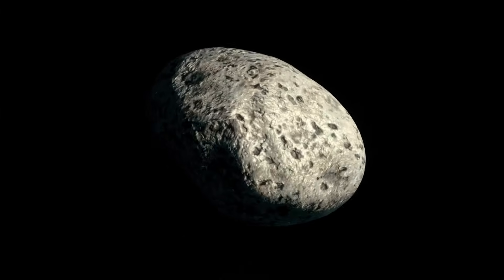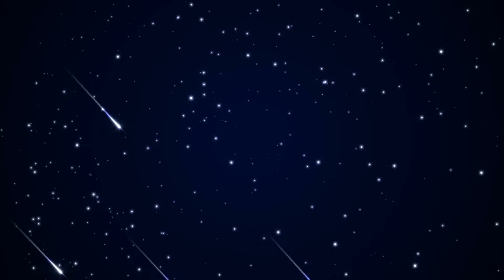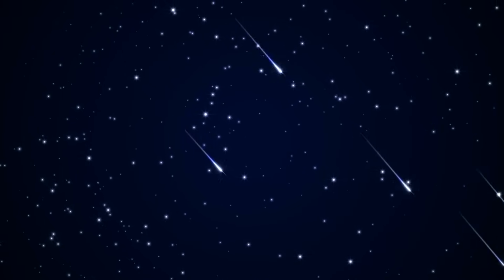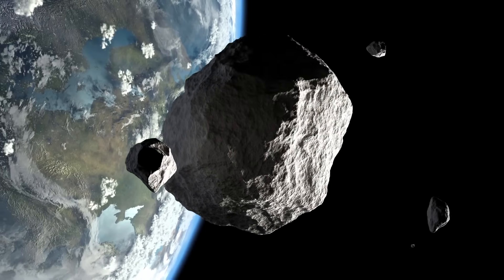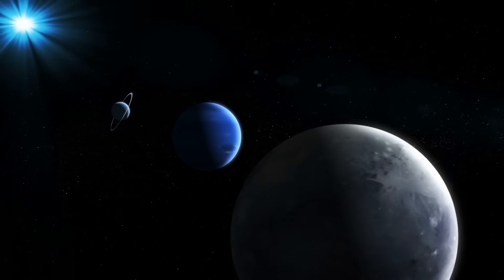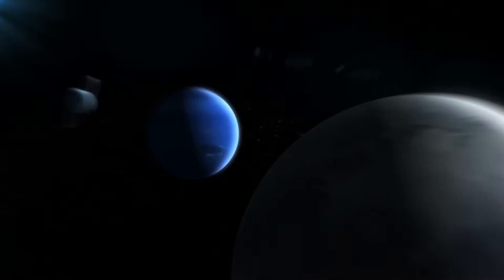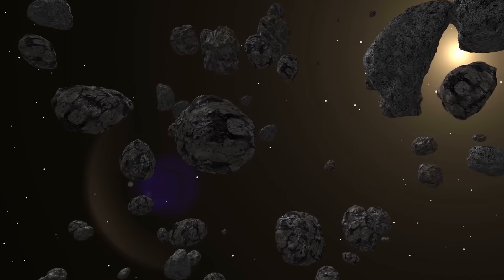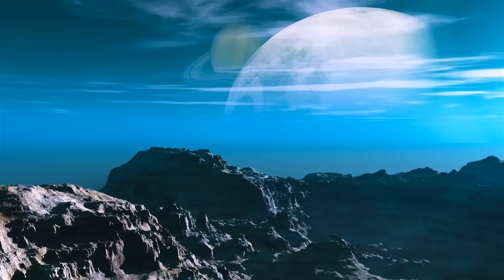What's The Difference Between Comets, Asteroids, Meteoroids, Meteors & Meteorites?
From their differences in sizes, to the impact they could have on Earth, join us as we explore the question, "What's the Difference Between Comets, Asteroids, Meteoroids, Meteors & Meteorites?"
"A Whole Lot Of Rocks!"
After hearing names like Comets, Asteroids, Meteoroids, Meteors & Meteorites, you likely are thinking, "that's a lot of names for what is essentially space rocks!" And you're honestly not wrong. It does feel like a lot of names are being thrown around for what is honestly just rocks, but you need to think of this in the grander scope of things. Because just like there isn't "regular planets" out there, or all stars aren't just one type, all of these rocks have a purpose in regards to their name. Even if it doesn't look like it at first, which is fine if you think about it, because most of the time we don't need to know or care about these things. But when it comes to how we look at our universe, we need to differentiate them.
Let's start at the beginning of everything, ok? Once upon a time, all of these various space rocks didn't exist. Whether you believe in a God or the Big Bang, the universe didn't have anything at first, and then, the "wave of creation" was born. For this video, we'll look at things from the Big Bang perspective. After the wave of energy and mass was delivered throughout the universe. Then, the gravities of various things like stars started to pull things together into tighter and tighter masses. This was how the planets got formed. But for the things that didn't become planets, they became things like Comets, Asteroids, Meteoroids, Meteors & Meteorites.
Which means that while these names may feel superfluous, that doesn't mean they aren't impactful. And in fact, each and every one of these rocks have an impact whether you admit it or not. So, let's dive into them, and see what makes them so different, and so special.
So how about we start with obviously the most important one of the bunch, asteroids!
When you think about "world breakers", you're likely thinking about an asteroid, and for good reason. Although if we're being technical, not all asteroids are as big as you think. In fact, they can be quite small. The smallest asteroid that we consider to be an asteroid is about 3 feet in length. Which may not sound that impressive compared to the ones that we're talking about, but you need to remember, three feet in length is over half the size of an average human. Which means if it were to hit Earth in that form? It could cause serious damage depending on where it lands.
So if that's the smallest pure asteroid, what would be the biggest? Well that's a bit tricky, because at one point in time it was a massive rock known as Ceres. This asteroid (at the time) was documented as being 590 miles in diameter, which is about 1/4 the size of our moon. If that thing hit us? Yeah, we'd be in big trouble. But that's the rub, it's not a threat, not just because of distance, but because it's on an orbit that technically won't have it reach us in any conceivable fashion barring a massive jarring of itself.
Oh, and that's the second rub, Ceres is so big that they actually made it a planet! Well, it's actually a "dwarf planet", but yeah, they think it's so big that it can't be called an asteroid anymore. Which is fine I suppose, but it makes you wonder just how many other space rocks need a "reclassification".
Getting back on track, the scale for an asteroid is now set between 3 feet and 590 miles in diameter. That's quite a reach, and that's partially why asteroids are so dangerous. They range in sizes in terms of lengths, and they also have a variety of sizes that make them hard to find, hard to track, and really unpredictable. Some of them are known to be dark masses of clay, yet others are bright shiny rocks made of metals like Nickel, or Iron.
Yet here's the thing, if we take all the known asteroids in the solar system and beyond? Their combined mass is not even as much as our own moon. To be clear, that doesn't make them dangerous, but that helps us gauge what to expect from them. Including knowing that a massive planet-sized asteroid ISN'T heading our way anytime soon.
You might be wondering now, "How is it the Earth is so safe from asteroids when there are so many out there?" You can thank our neighborly planets for that. You see, when our universe was formed, and by extension our solar system, it's true that there were a lot of big rocks floating around. But because of Mars and Jupiter, they were all corralled for the most part and trapped between the massive gravities of these two planets. The collisions that they caused actually created more asteroids of various sizes, but again, they're mostly trapped.

Video Chapters:
00:00 Introduction
00:20 A Whole Lot Of Rocks
02:17 Asteroids
07:56 Meteorites